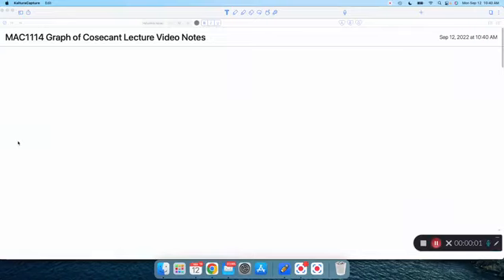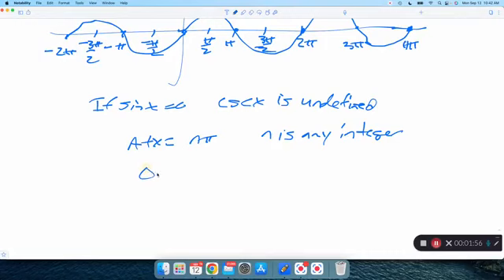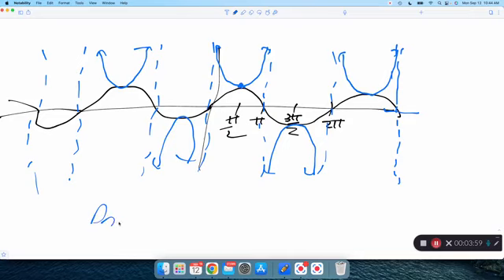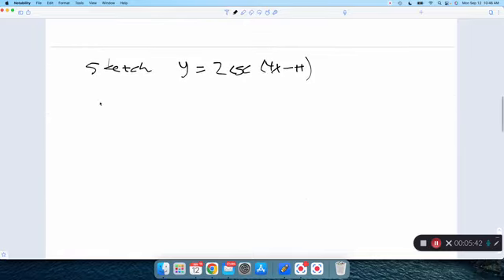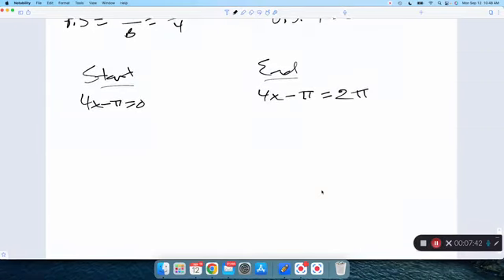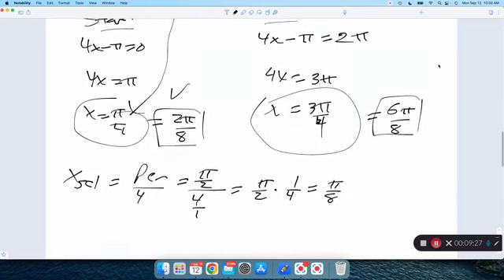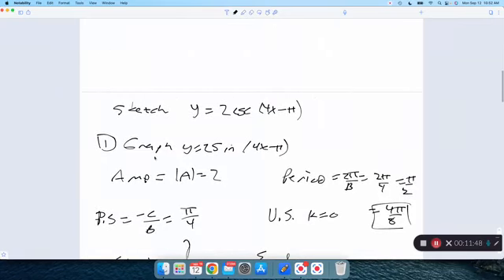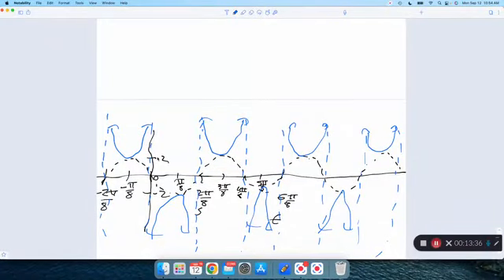MAC1114 Graph of Cosecant Lecture Video